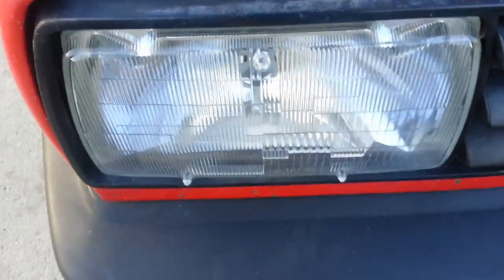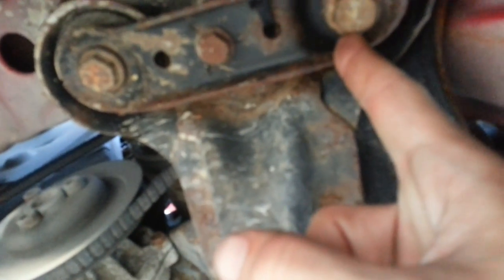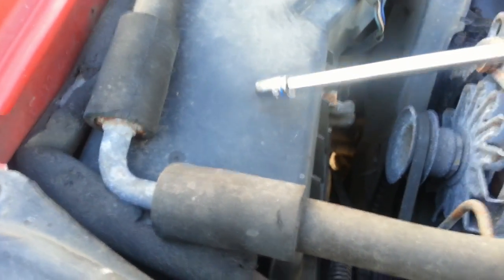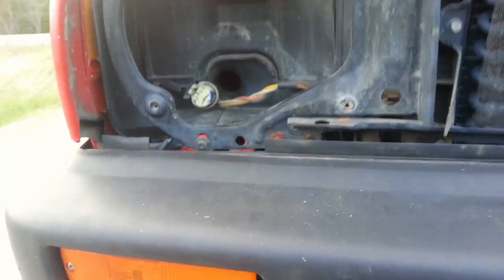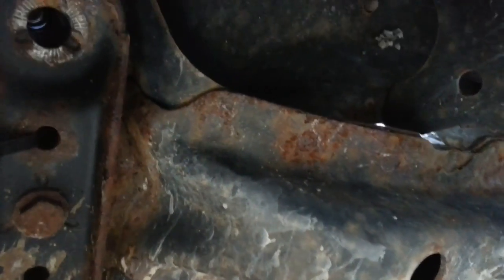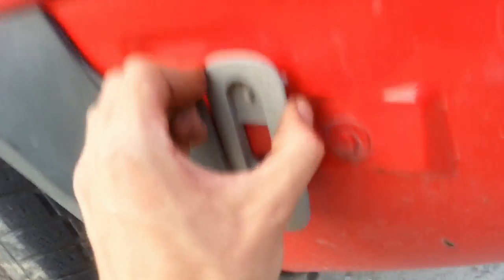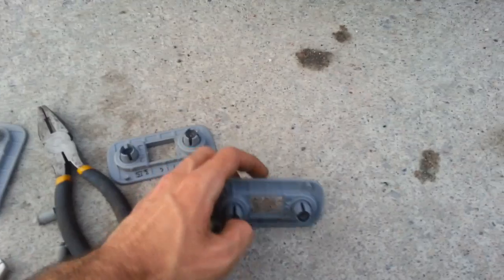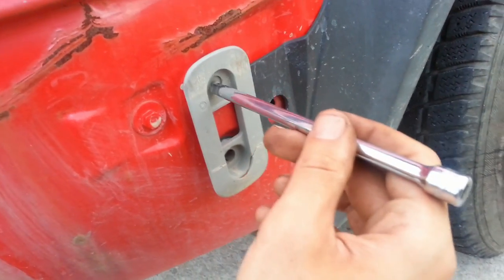Volkswagen MK2 Golf/Jetta Removal of Grille/Front Bumper/Headlights/Turn signals/Bumper Guides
How to remove/replace the front bumper, turn signals/indicators and bulbs, headlights and bulbs and bumper guides.

Tools Required:

Bumper Rebar-
17mm 1/2" drive socket.
1/2" drive breaker bar.
1/2" drive socket wrench. (can be replaced with 1/4" drive socket wrench with 1/4" drive 17mm socket)
1/2" drive socket extension.

Headlights-
8mm socket with extension and socket wrench.

Turning signals/indicators-
Philips head screwdriver.

Bumper guides-
Screwdriver or 1/8" socket extension.